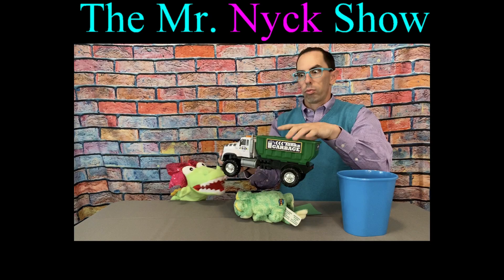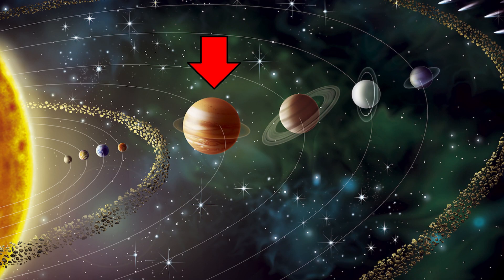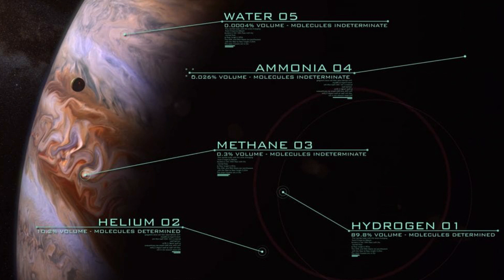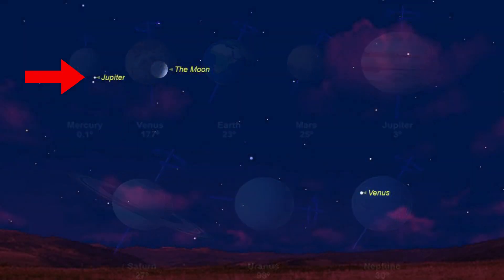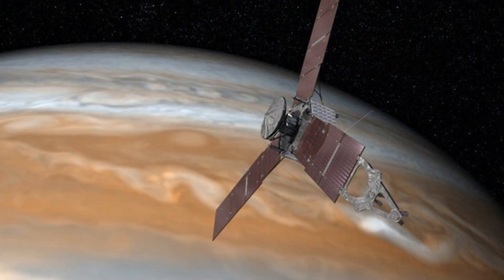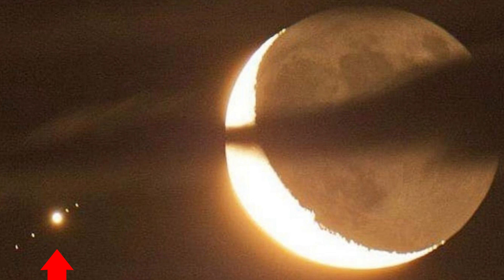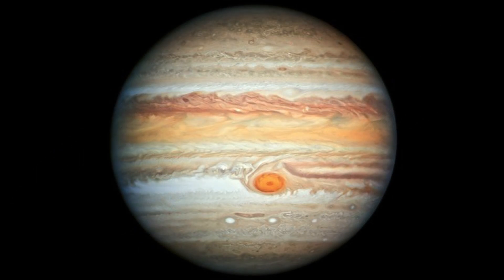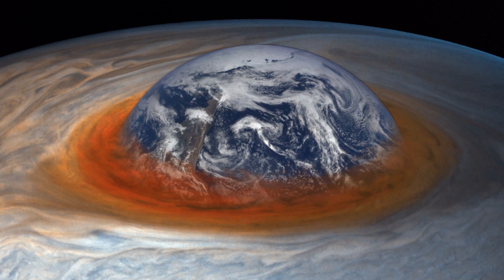Learning About Jupiter | Outer Space | Educational Videos for Kids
Continuing the Outer Space series, Mr. Nyck teaches kids about the largest planet in the solar system, Jupiter!